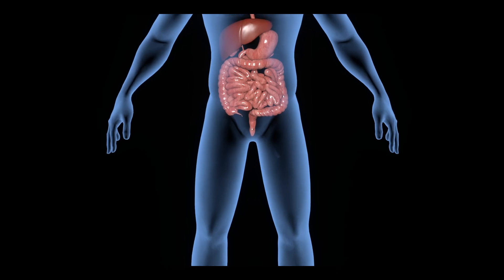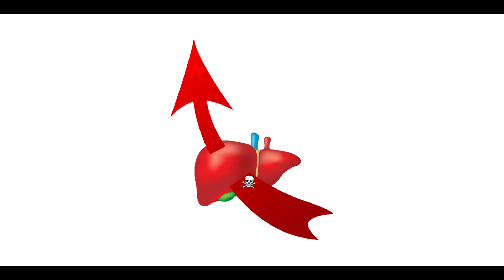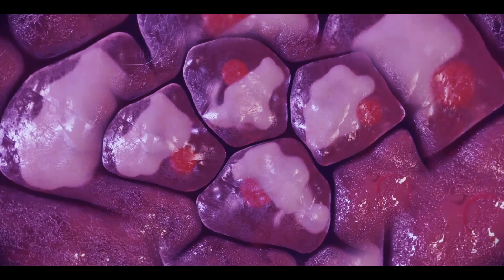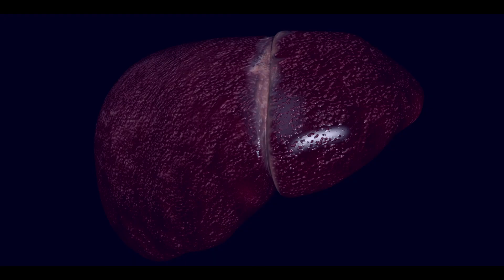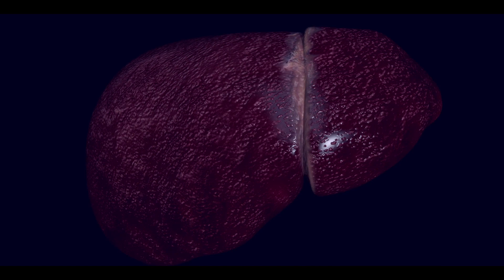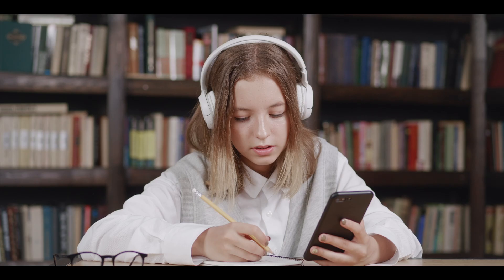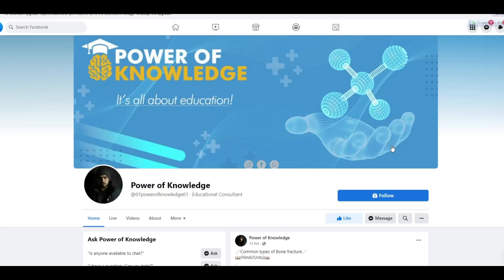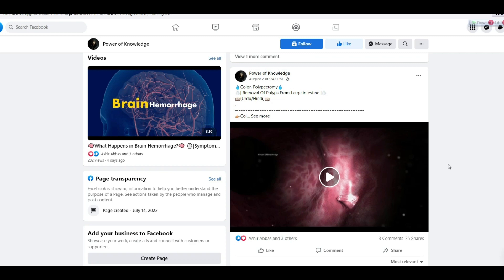What is liver cirrhosis? | Symptoms, Diagnosis and treatment (3D Animation)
Liver is upper abdominal organ located on the right side of our stomach. It removes chemical wastes from our body. If certain reasons cause inflammation of liver and liver cells could not work properly, the liver function will be disturbed and result in formation of scars in damaged area that permanently damage the liver if spread to other parts of liver. This condition is called liver cirrhosis.
Causes
Any health problem that damages our liver, can cause liver cirrhosis such as alcohol addiction, infection, and inherited diseases, etc.
Alcohol addiction
Alcohol metabolizes in our liver. That’s why, if a person will be alcohol addict, the alcohol abuse disturbs the liver function and causes liver cirrhosis.
Infection
Many parasites and viruses such as hepatitis B and C viruses grow in our liver and result in liver inflammation that damages the liver cells and form scar tissue that causes liver cirrhosis.
Inherited diseases
During fetus development, if genes of a liver disease transfer from parents to fetus, this condition is called inherited liver disease such as Alagille syndrome etc.
Symptoms
Symptoms of liver cirrhosis include loss of appetite, fever, yellowing of skin and eyes, and swelling of lower limbs or legs etc.
Blood tests like albumin, imaging tests like CT scan and liver biopsy are used to diagnose the liver cirrhosis.
Currently, there is no treatment for liver cirrhosis because this condition permanently damages our liver. However, some management therapies such as avoid drinking alcohol, taking anti-viral medicines and hygienic diet etc., can slow down progress of liver cirrhosis.
If you have any question relevant to this video, or if you want to suggest us a topic.
You can reach us through our Facebook page. Its link is given in the description box of this video.